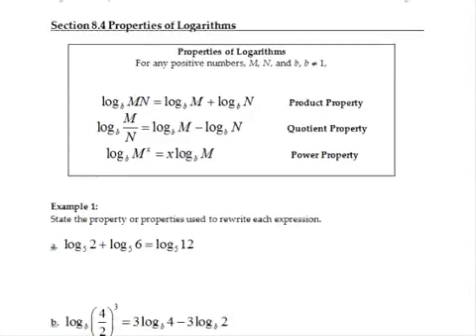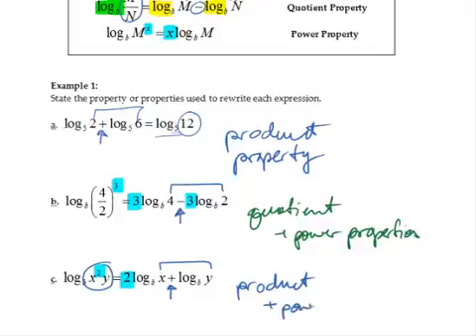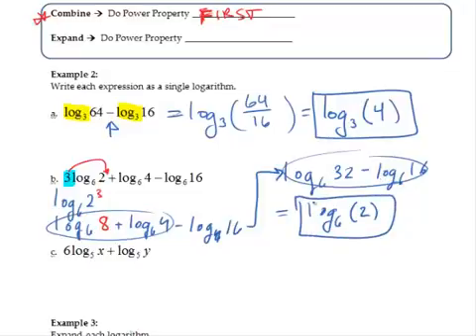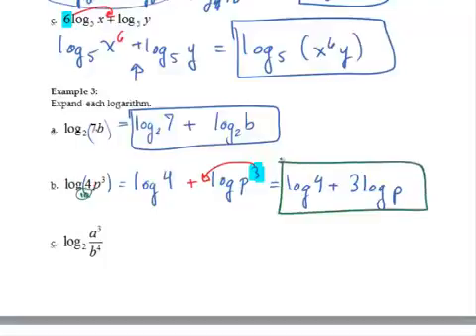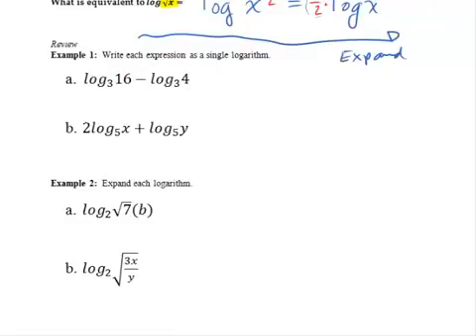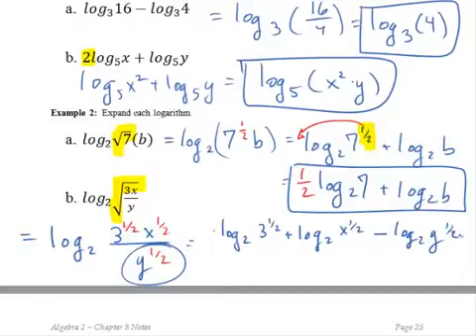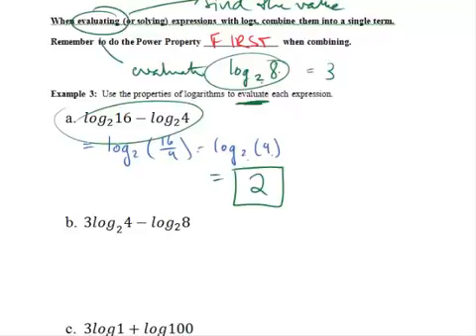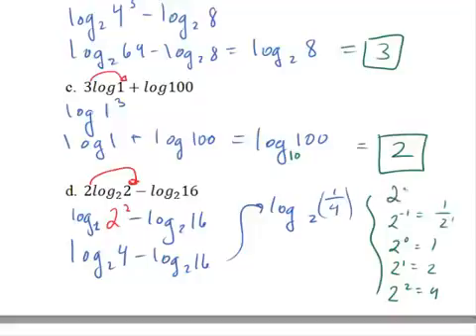Alg2: Ch 8, Pages 22-25, Sec 8.4 - Properties of Logarithms